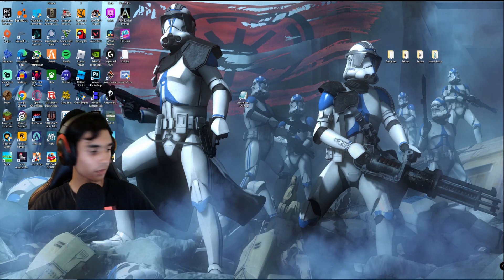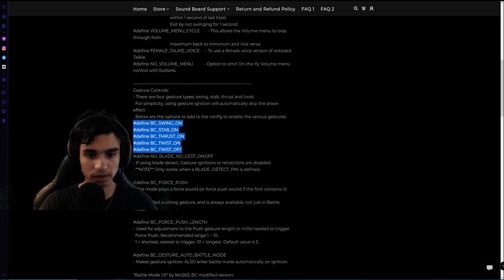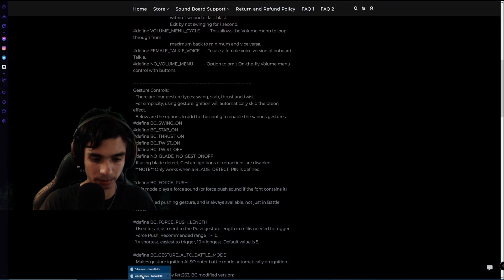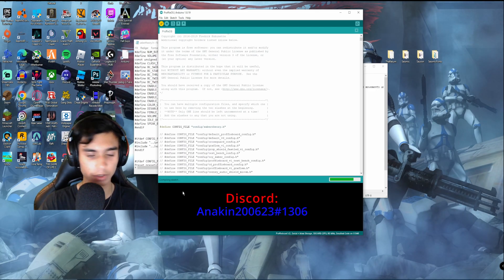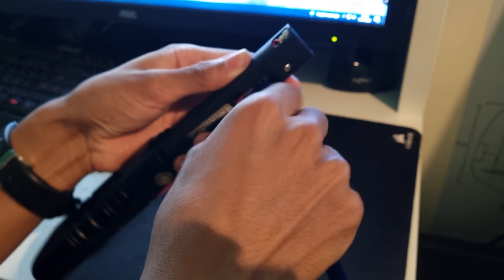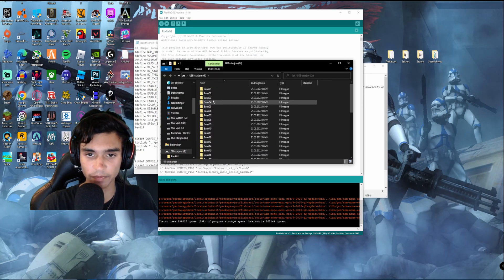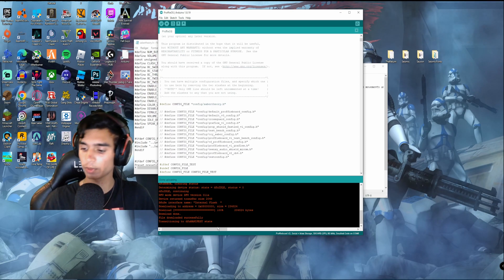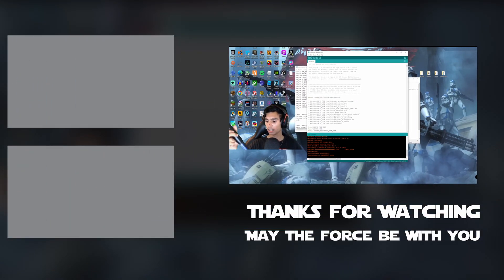How to get gesture controls on lightsaber (Tutorial) (Gesture Controls) (Proffie)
I show you guys how you can get gesture controls on your proffie lightsaber.

define BC_SWING_ON
define BC_STAB_ON
define BC_THRUST_ON
define BC_TWIST_ON
define BC_TWIST_OFF

Camera: Samsung Galaxy S21 Plus
Webcam: Logitech C922
Tripod: Rollei Smartphone Tripod Traveler
Video Editor: Davinci Resolve 17
Photo Editor: Adobe Photoshop